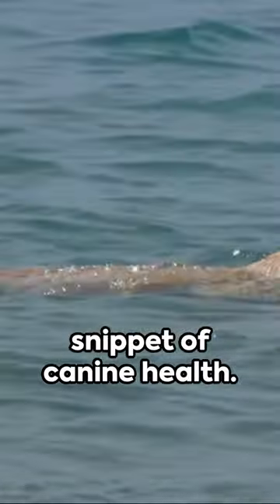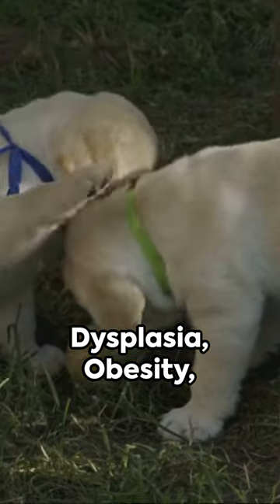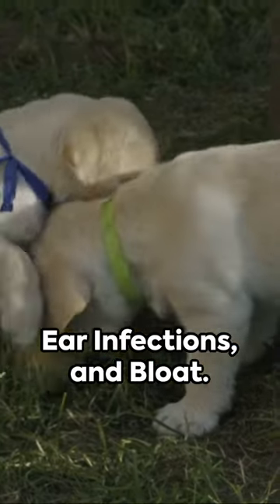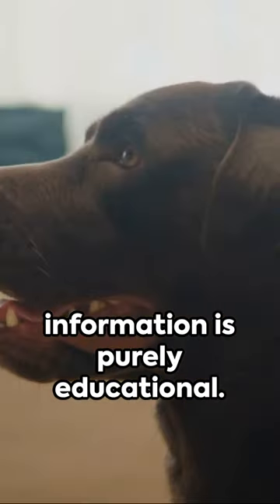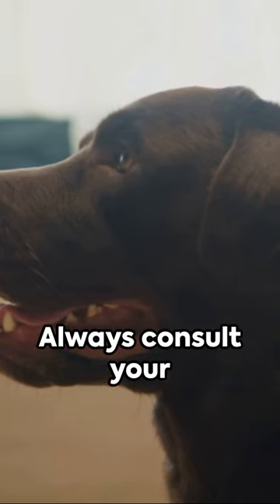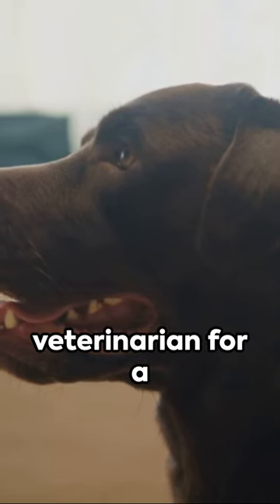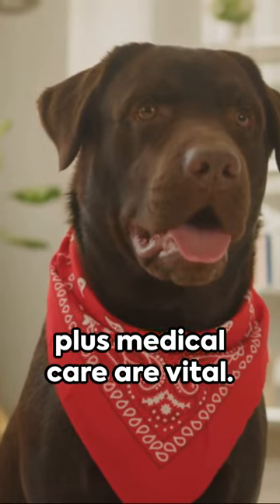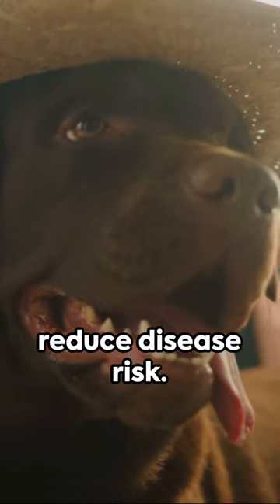Labrador Retrievers Health Guide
Please see link to dogs supplies below:

Health and Wellness:

Natural and organic pet food

Open Farm Wild-Caught Salmon Grain-Free Dry Dog Food, Fresh Pacific Salmon Recipe with Non-GMO Superfoods and No Artificial Flavors or Preservatives, 4 lbs (Amazon)

Simple Food Project The Freeze Dried Raw Dog Food Topper Featuring Organic Human Grade Ingredients [6 Pack Variety - 1oz Samples Bison, Duck, Lamb, Beef/Salmon, Duck/Trout, and Chicken/Turkey] … (Amazon)

Functional treats and supplements
VetIQ Multivitamin Supplement for Dogs, Supports Active Brain Function, Immune System, and Digestive System, Hickory Smoke Flavored Dog Multivitamin, 60 Count (Amazon)

Purina Veterinary Diets Pro Plan Veterinary Joint Care Joint Supplement for Large Breed Dogs Hip and Joint Supplement - (30) 5.29 oz. Pouches (Amazon)

Personalized nutrition plans
Pet's Health Record Book: A Keepsake Journal of Pet's Medication, Grooming, Vaccination, Weight and Other Medical Treatments. Paperback – May 28, 2020 (Amazon)

Feline Nutrition Unleashed: A Holistic Approach to Nourishing Your Cat for Optimal Health | A Veterinarian's Comprehensive Guide to Crafting Your Cat's Ideal Diet Paperback – May 19, 2023 (Amazon)

Pet wellness subscriptions
Charlie&Buddy Hеmp and Salmon Oil for Dogs Skin and Coat Hеalth - 3, 6, 9 Omega Pet Hеmp Oil for Dogs and Cats, Rich in Vitamins B, E Dog Fish Oil & Hеmp for Dogs Anxiеty and Strеss Rеlief, Jоint Pаin (Amazon)

PetLab Co. 22 in 1 Dog Multivitamin - Support Dog's Immune Response, Skin, Coat, Joints & Overall Health - Vitamins A, E, D, B12, Minerals, Antioxidants - Chewable Pork Flavor (Amazon)

CBD and hemp products for pets

Solid Gold Calming Chews for Dogs - Soothing Snacks for Stress & Dog Anxiety Relief w/Melatonin & Valerian Root - Dog Treats for Separation Anxiety Relief & Fireworks for All Breeds & Sizes - 120 Ct (Amazon)

Convenience and Comfort
Subscription-based waste removal services
Doggie Dooley 3116 Waste Terminator, 1-Year Supply , 12.69 Ounce (Pack of 1) (Amazon)

Petmate Heavy Duty Pet Waste Bags for Swivel Bin & Rake Dog Pooper Scooper, 20 Count Refill Bags (Packaging May Vary) (Amazon)

Automatic cleaning robots for floors and litter boxes
iRobot Roomba Combo j5+ Self-Emptying Robot Vacuum & Mop + iRobot Authentic Replacement Parts - Braava Jet® Hard Floor Cleaning Solution, Compatible with All Braava Jet® Robot Mops (Amazon)

Lefant Robot Vacuum Cleaner, Tangle-Free, Strong Suction, Slim, Low Noise, Automatic Self-Charging, Wi-Fi/App/Alexa Control, Ideal for Pet Hair Hard Floor and Daily Cleaning, M210 (Amazon)

Travel-friendly accessories
BAGLHER Dog Travel Bag, Pet Travel Bag（All Pet Travel Supplies）, with 2 Pet Food Containers and 2 Collapsible Silicone Bowls; Essential Kits for Pet Travel Purple (Amazon)

Dog Travel Bag | Dog Food Storage Containers, Silicone Mat, Large Collapsible Bowls | Airline Approved Dog Accessories Organizer | Dog Poop Bag Dispenser | Dog Stuff & Pet Supplies Travel Essentials (Amazon)